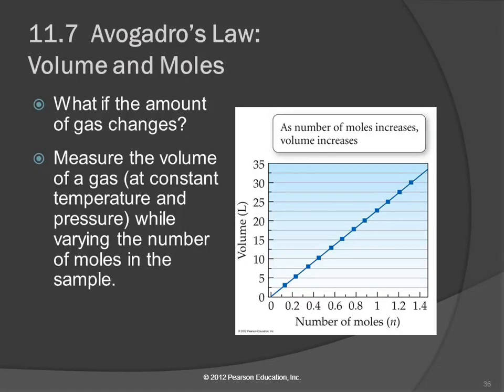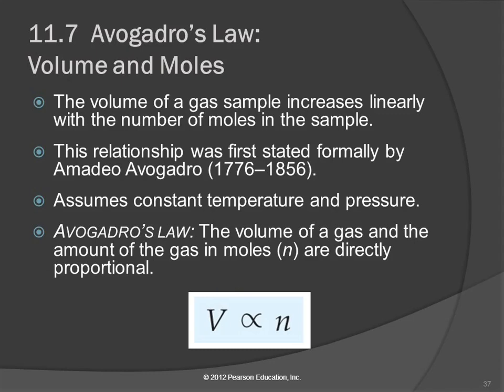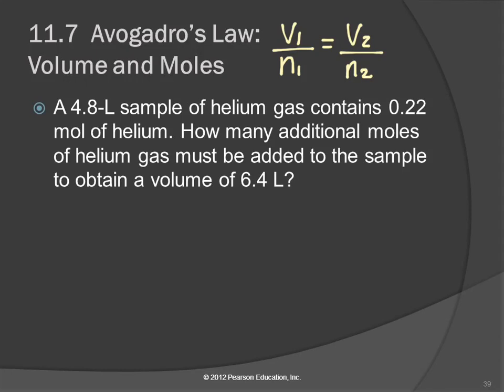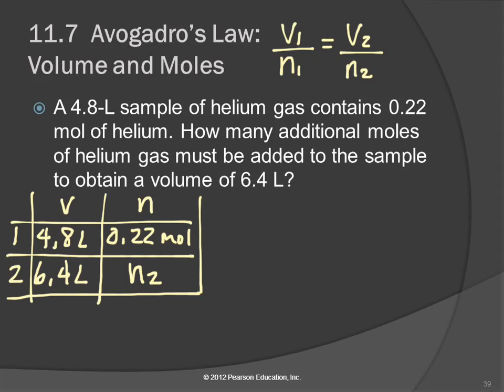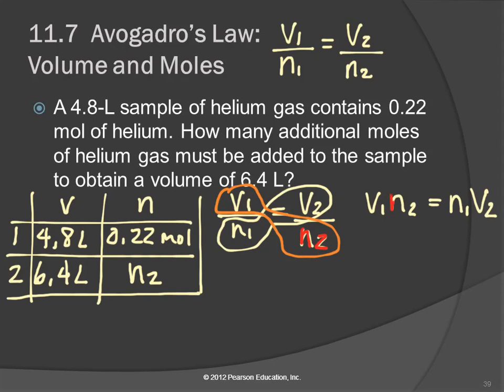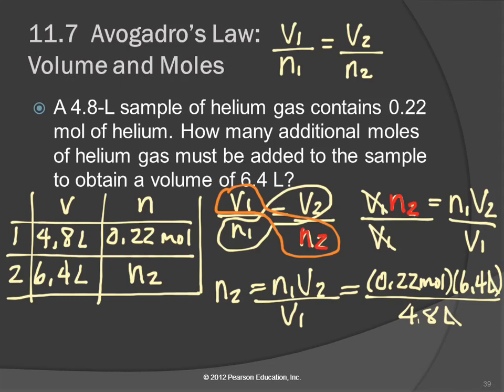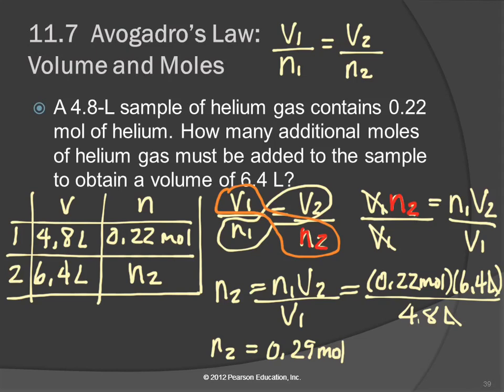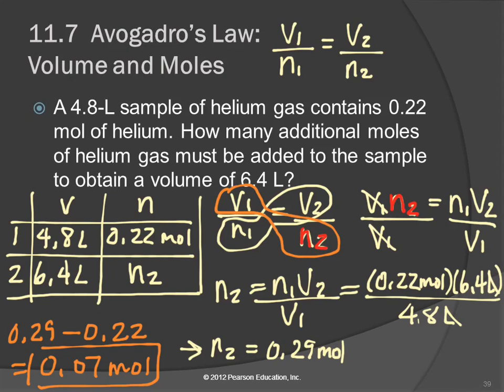3A 11.7 Avogadro's Law: Volume and Moles